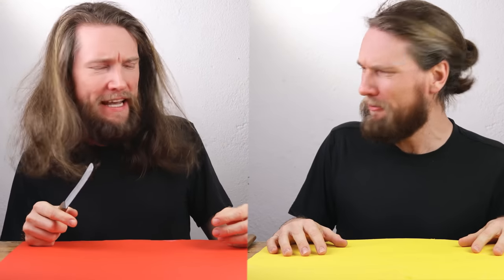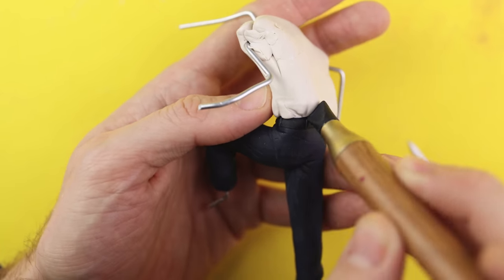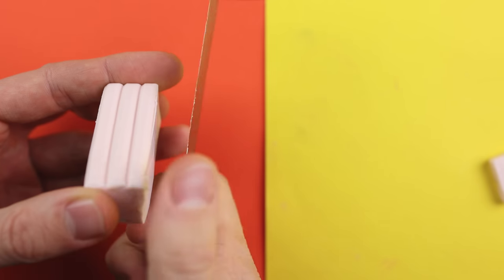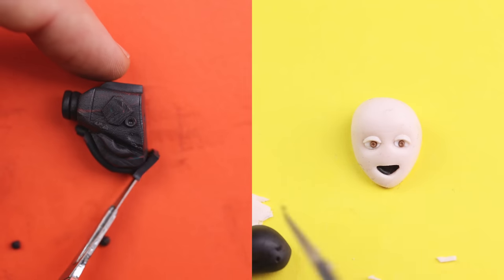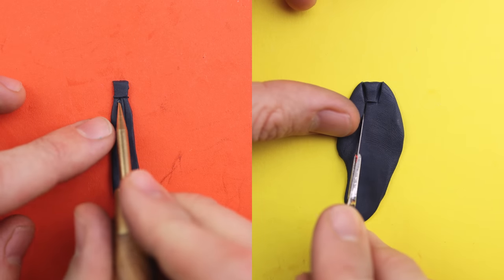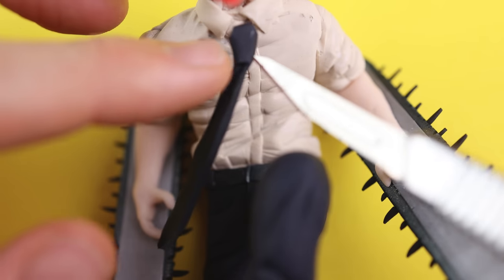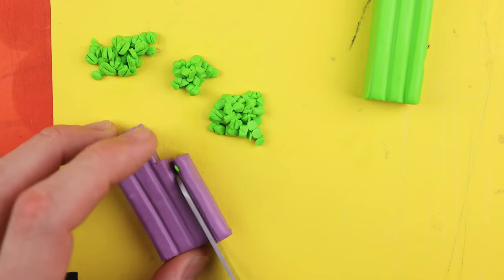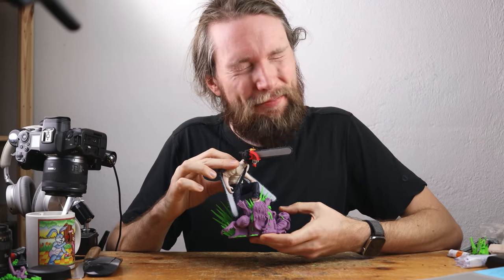I made two versions of Chainsaw-Man!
Today we will create two sculptures of the Chainsaw-Man: A brutal and a kids-friendly version with polymer clay!